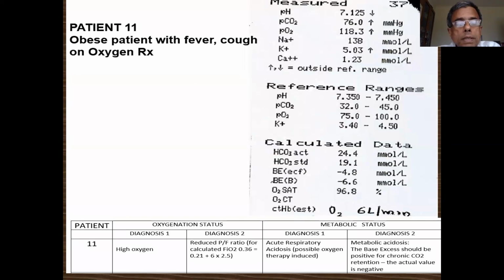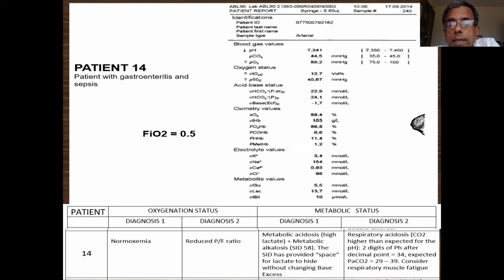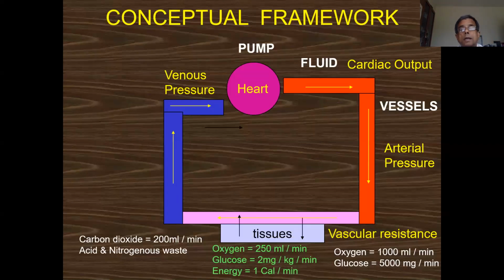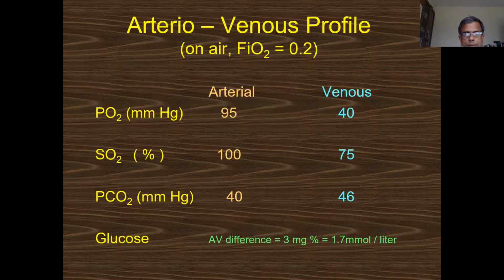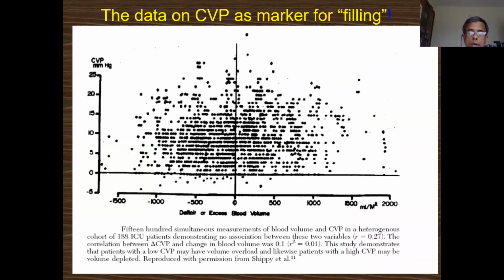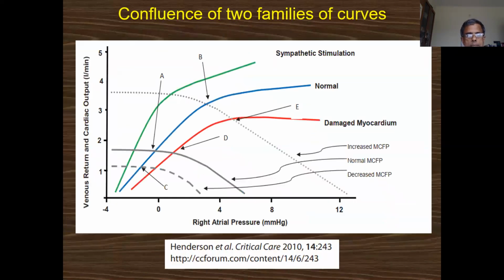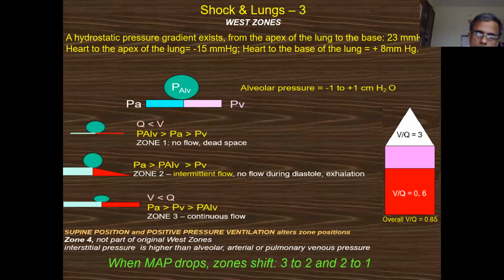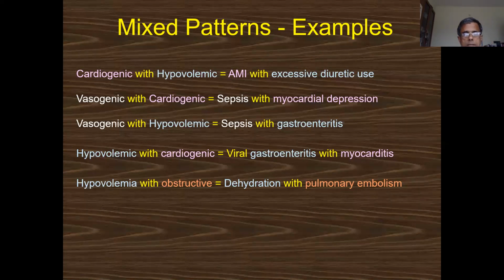SHOCK, BASIC HAEMODYNAMICS :Part 1:Dr. George John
Dr. George John
Christian Medical College
Vellore